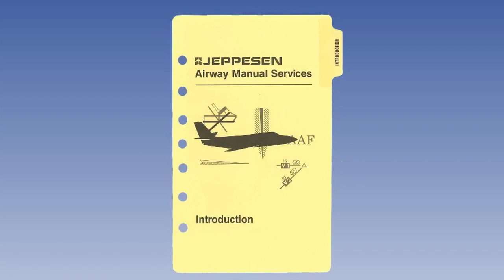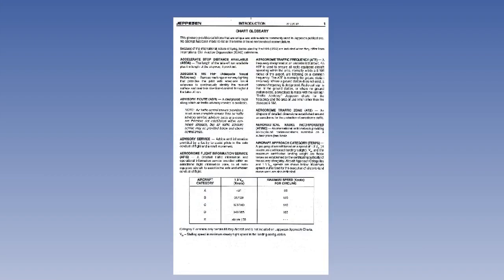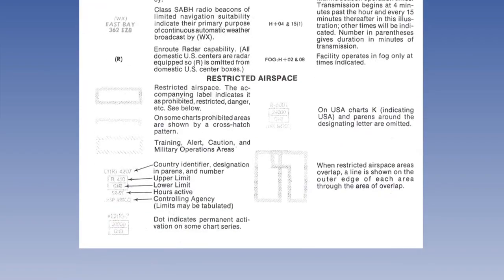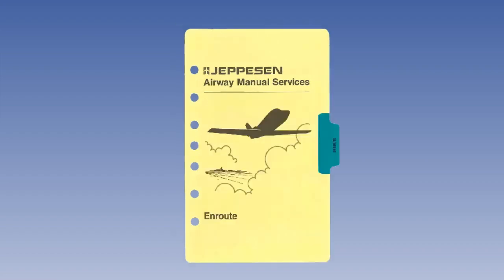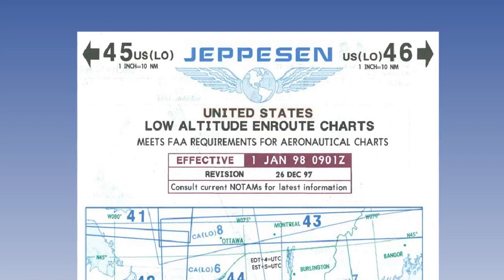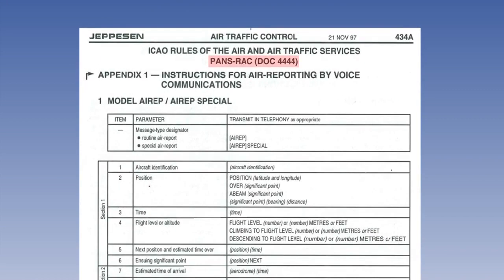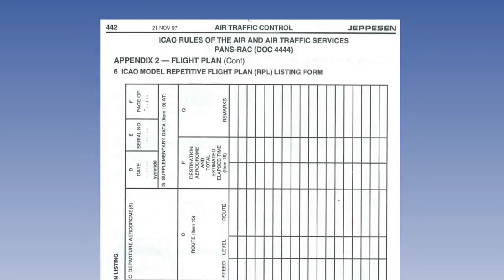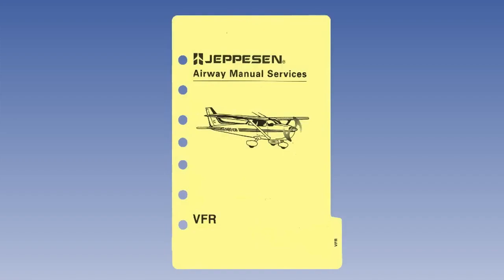21 Airways Introduction to Jeppesen